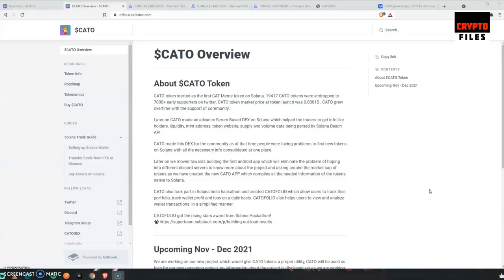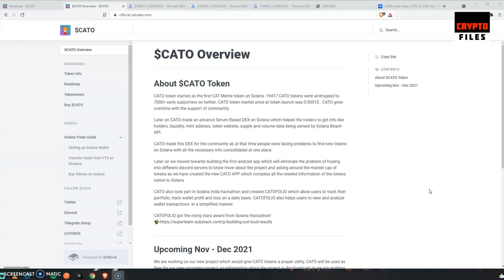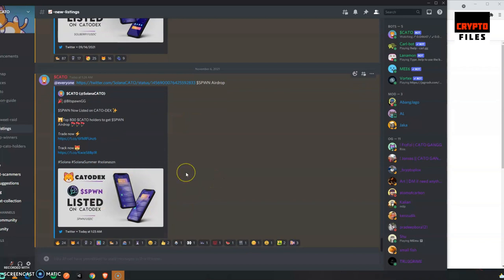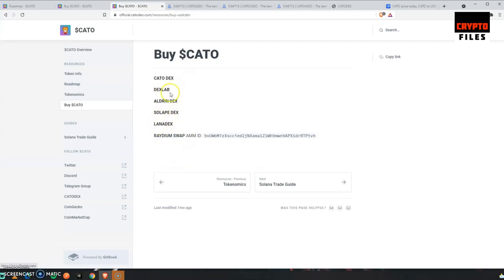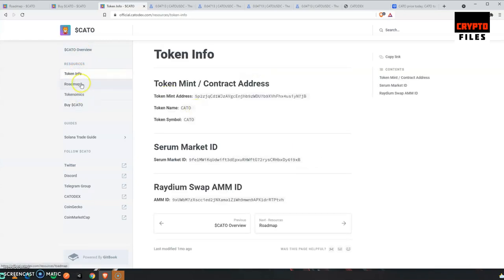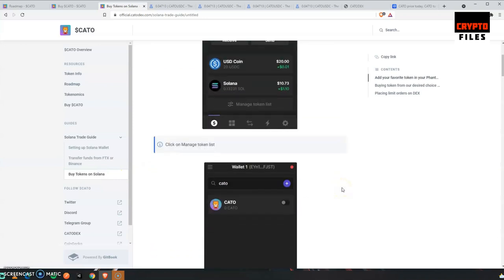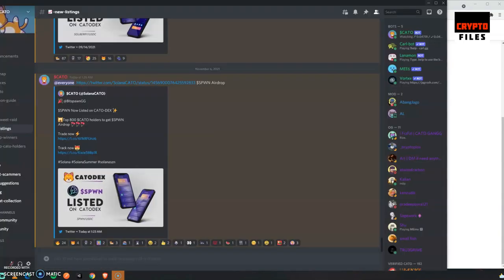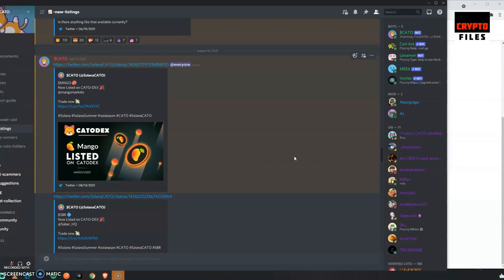CATO - MEME/DEX TOKEN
In this video I give an overview of the Solana meme/dex token CATO!